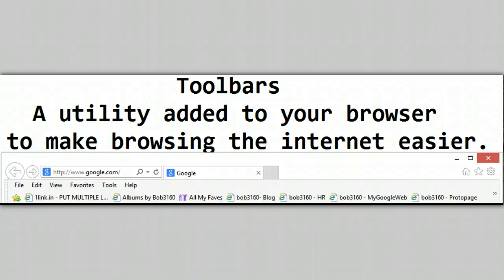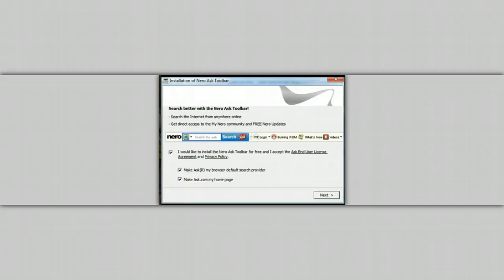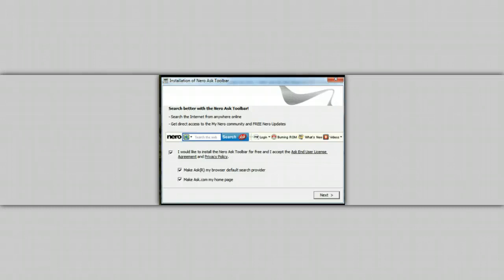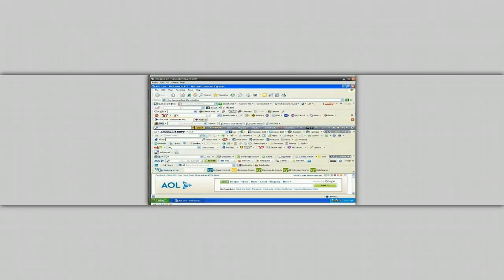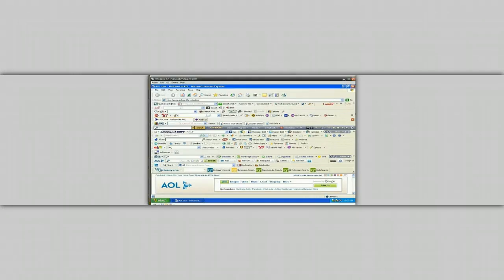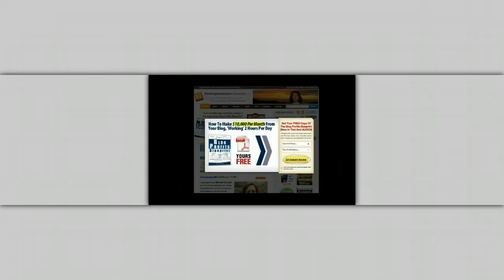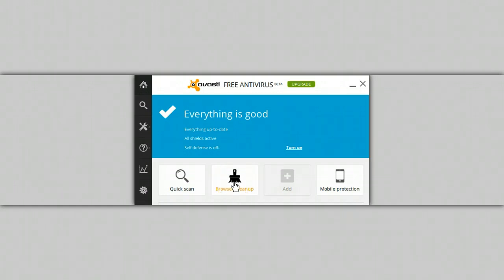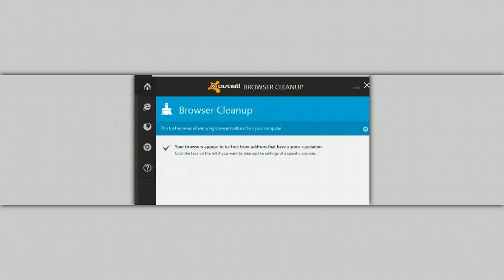Oh NO - Toolbars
Toolbars - What are they and how you can avoid them.
avast! Free Antivirus can help